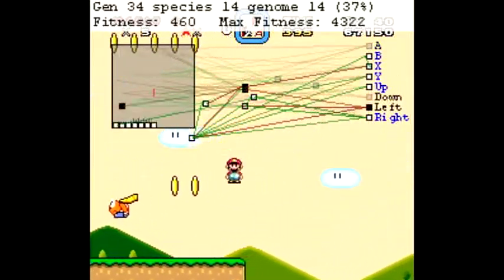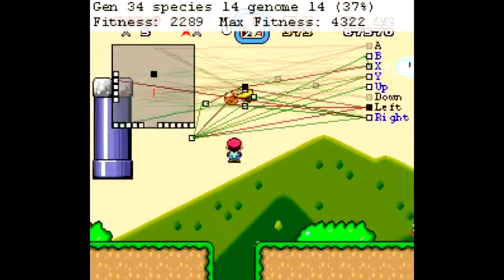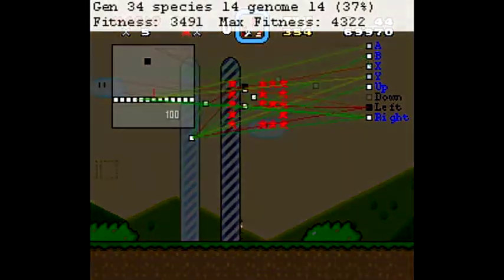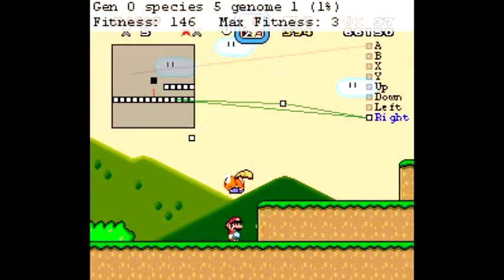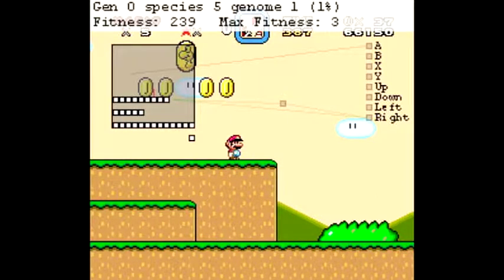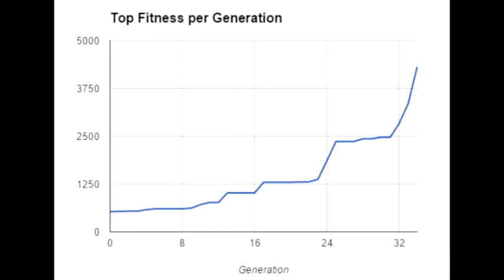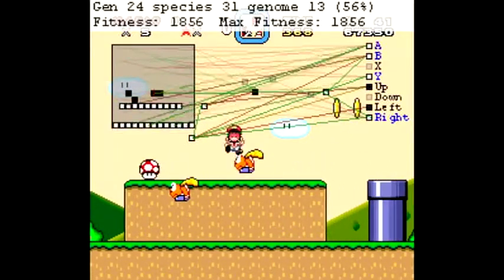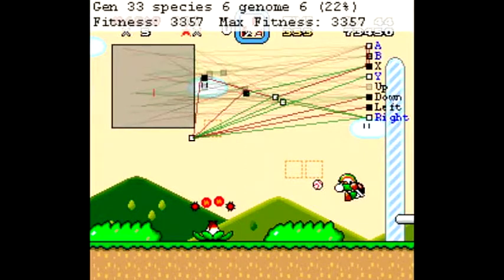Machine Learning Video Game AI - MarI/O | Super Mario World Ai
MarI/O is an AI machine learning program made of neural networks and genetic algorithms that truly knows Super Mario World better than we do. Learn Deep Learning today